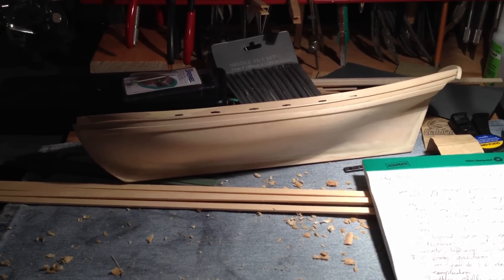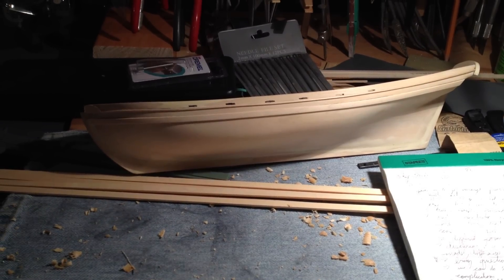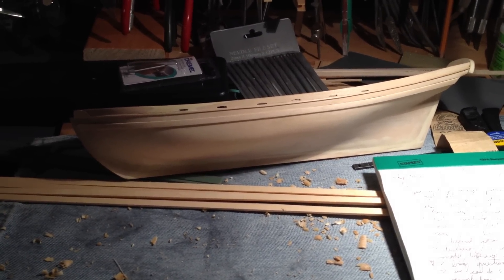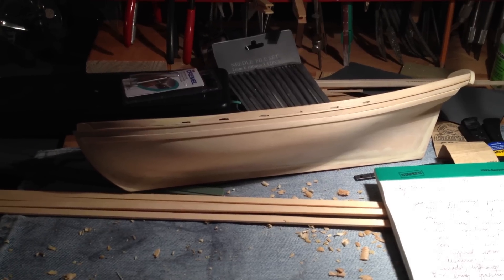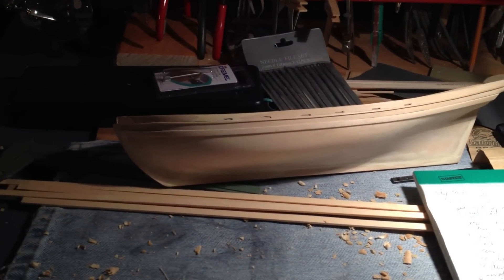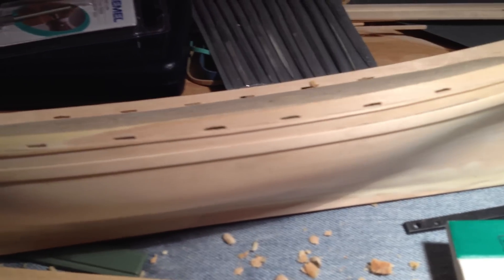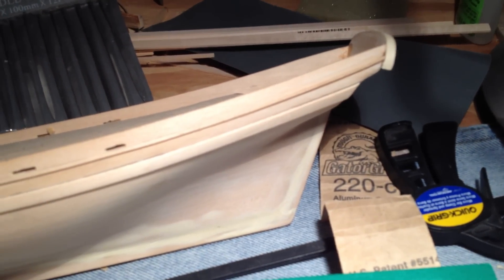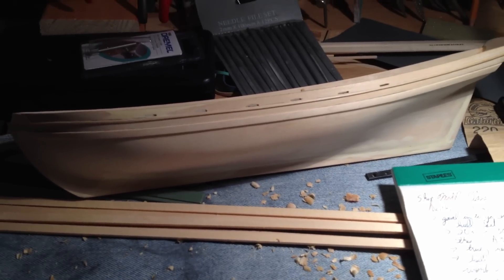Model Shipway's "Katy of Norfolk"